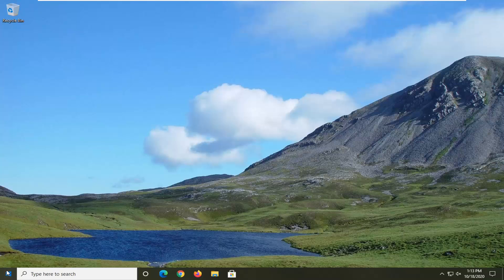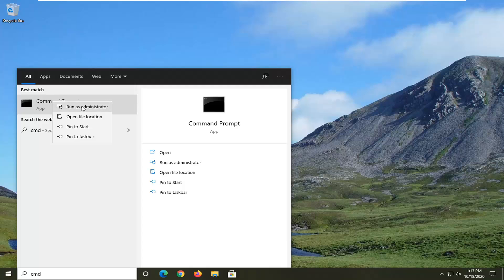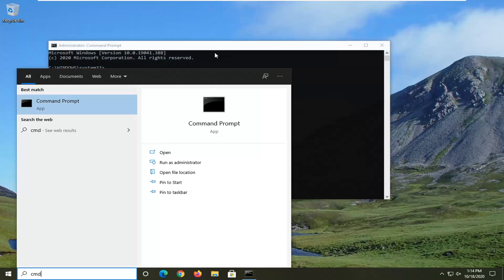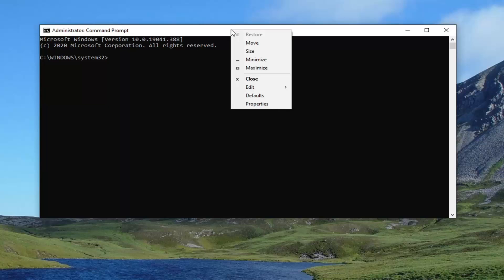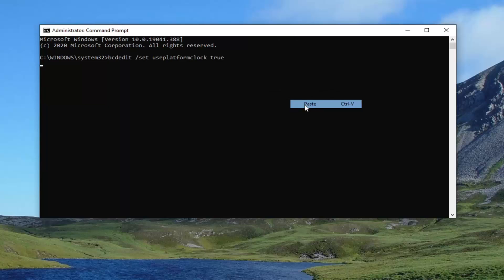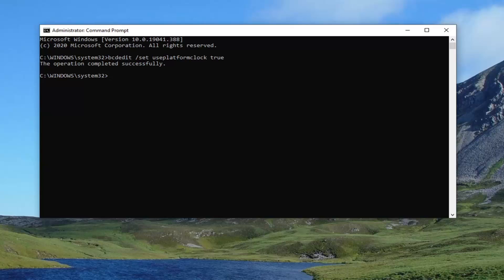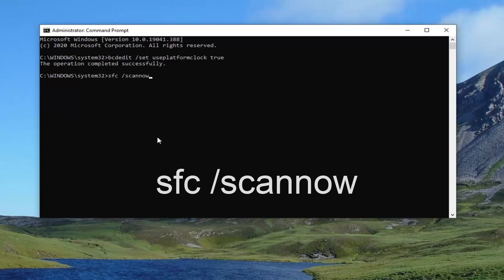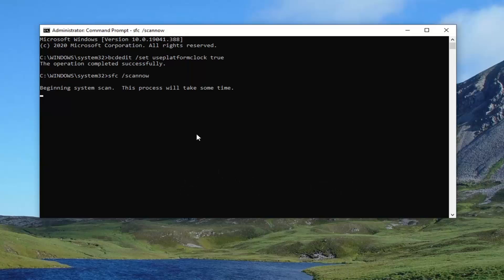PHASE1 INITIALIZATION FAILED BSOD Fix in Windows 10/8/7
Issues addressed in this tutorial:
phase 1 initialization failed windows 10
phase1 initialization failed loop
phase 1 initialization failed
stop code phase 1 initialization failed windows 10

If you’re encountering IO1_INITIALIZATION_FAILED Blue Screen error on your Windows 10 device, then this tutorial is intended to help you with the solutions that can help you fix this issue.

The IO1_INITIALIZATION_FAILED bug check has a value of 0x00000069. This bug check indicates that the initialization of the I/O system failed for some reason. Most likely, the setup routine has improperly installed the system, or a user has reconfigured the system.

Windows 10, undoubtedly, is the unmatched Windows version, numerous users encounter errors at the same time. Blue screen of death is the issue among them you might get with an unexpected restart, hanging or crashing of your computer. IO1_INITIALIZATION_FAILED BSOD appears in Windows 10 after performing an upgrade from the previous version and sometimes at the Startup. When the PC is under the attack of the blue screen error, it will show frequent messages terminating ongoing tasks and reboot unexpectedly to minimize the effect of data loss. The mentioned drawback has a bug check code of 0x00000069 which means the I/O system initialization is failed due to some unknown reasons.

IO1 INITIALIZATION FAILED Blue screen appears mostly due to the instability of BIOS, damaged registry values, an abnormal change in default settings, driver issues, and faulty users’ data. Furthermore, you can expect the same snag because of downloading some unauthorized application, faulty and missing system files as well as bad sectors in the hard disk. The problem is a very serious one and we need to take immediate action in order to fix it. Since the accurate cause is unknown like all other blue screen errors, it’s really hard to apply an appropriate workaround. You can try the below hotfixes one after another until the error gets fixed successfully.

This error appears mostly due to the instability of BIOS, damaged registry values, an abnormal change in default settings, driver issues, and faulty users’ data. Furthermore, you can expect the same snag because of downloading some unauthorized application, faulty and missing system files as well as bad sectors in the hard disk. Since the accurate cause is unknown like all other blue screen errors, it’s really hard to apply an appropriate workaround.